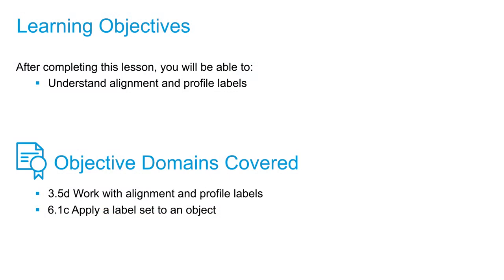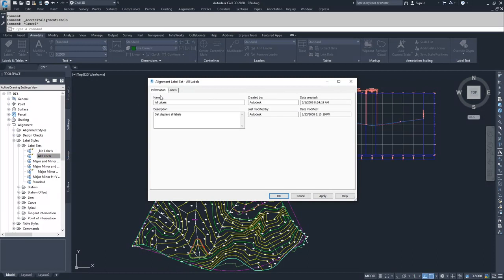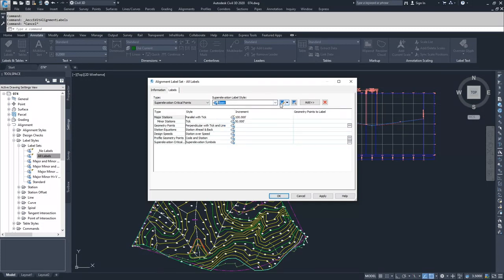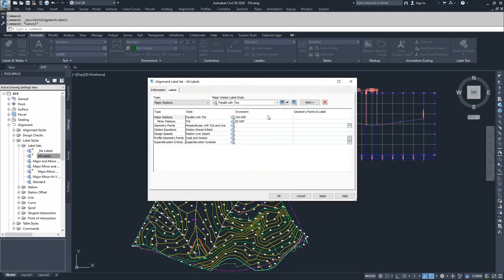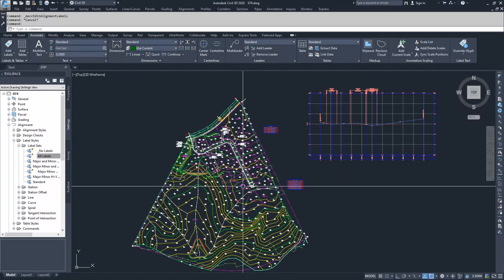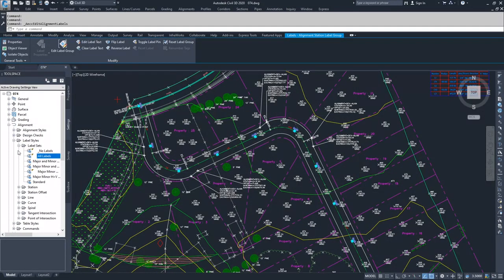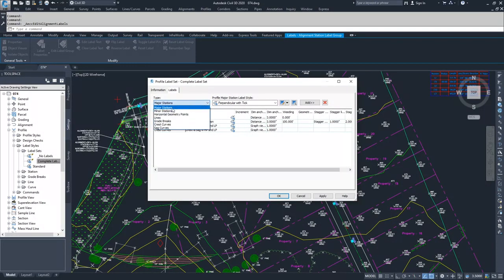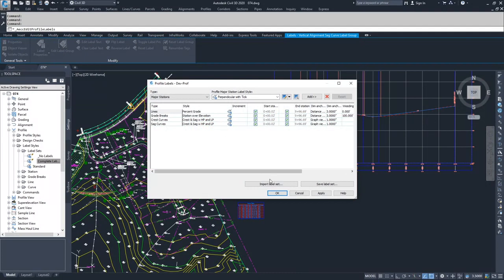How to Align profile labels of Alignments and Profiles in AutoCAD Autodesk